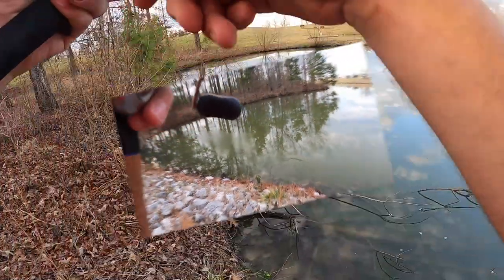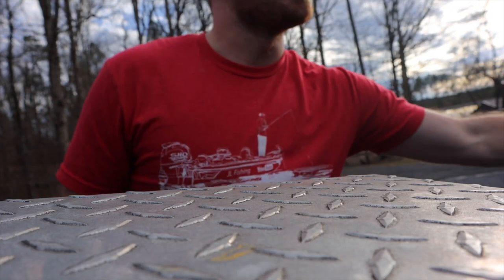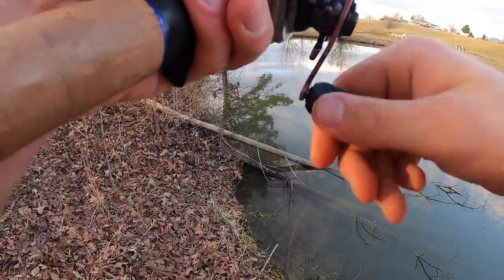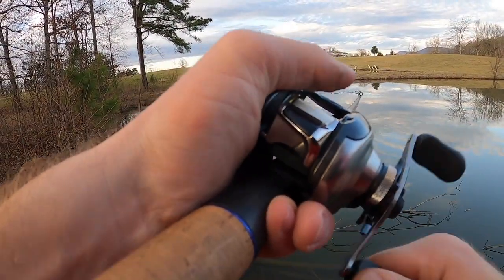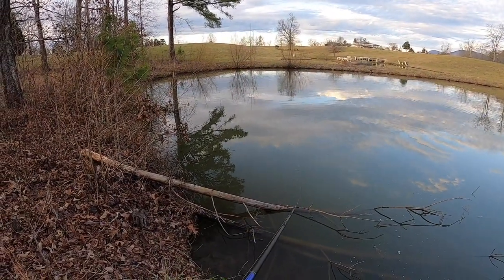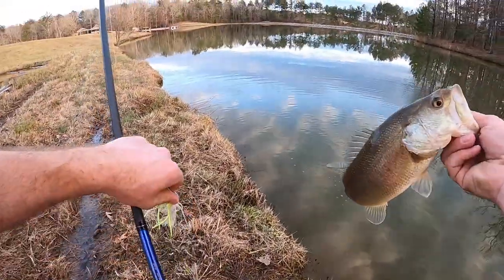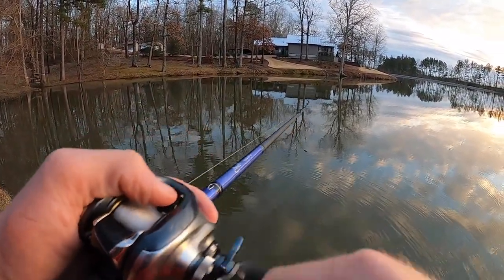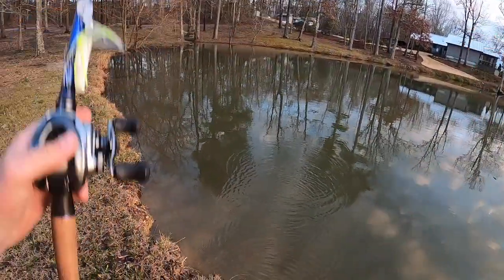Pond Fishing with GOOGAN BAITS and Chatterbait!